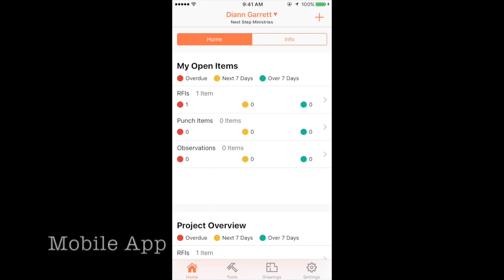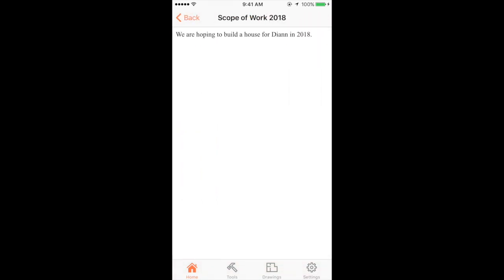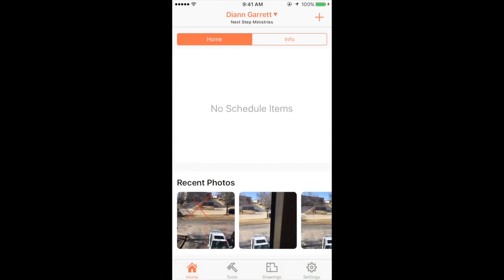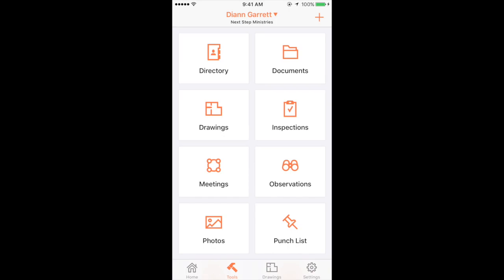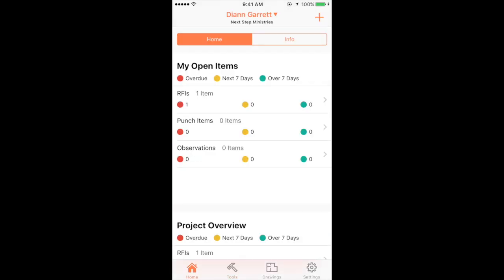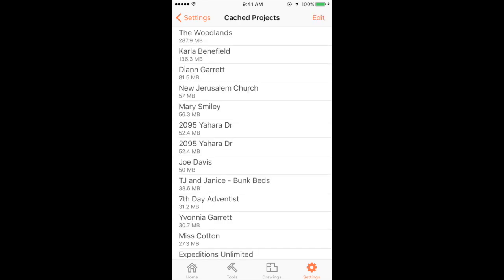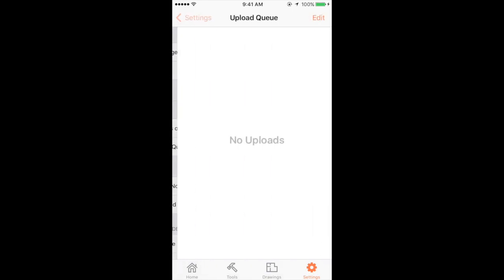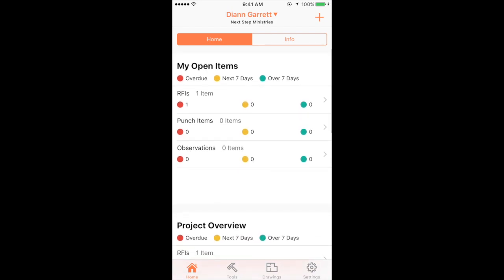Procore Basics: Mobile App Walkthrough